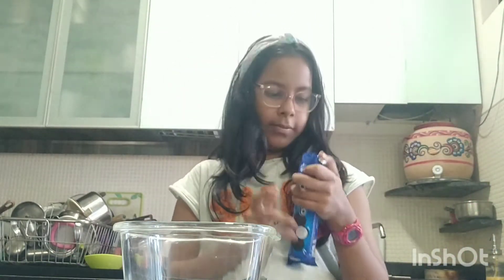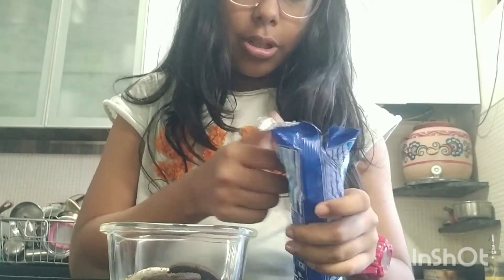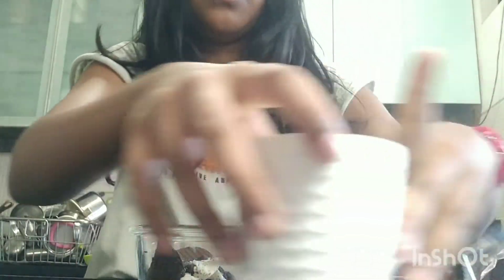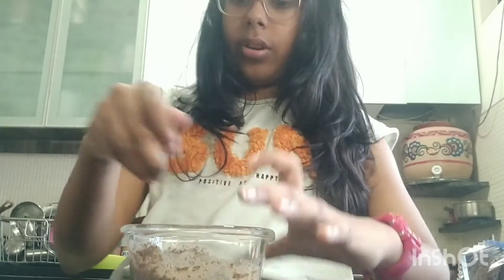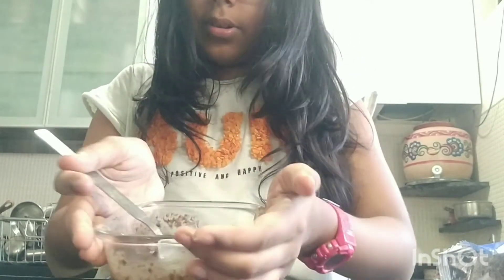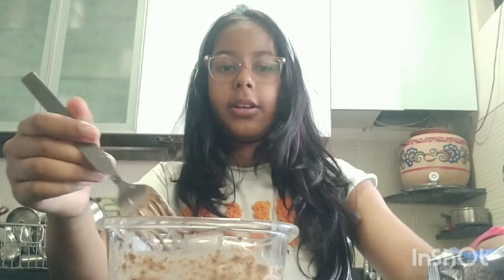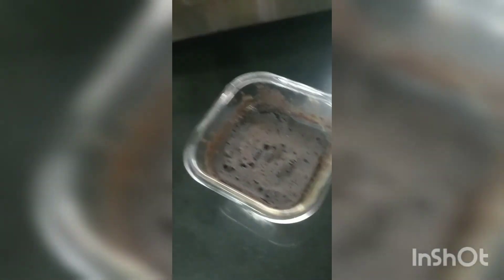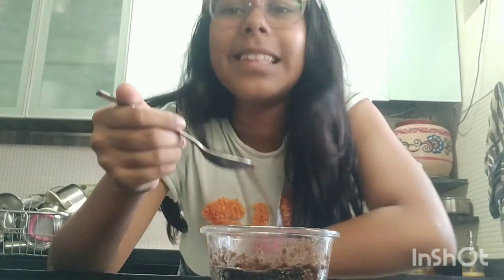The world's easiest cake 🎂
This cake was super good and I hope you tried it too🎂🍰🎂🍰🎂🍰🎂🍰🎂🍰🎂🍰🎂🍰🎂🍰🎂